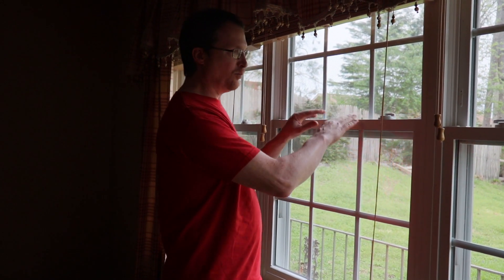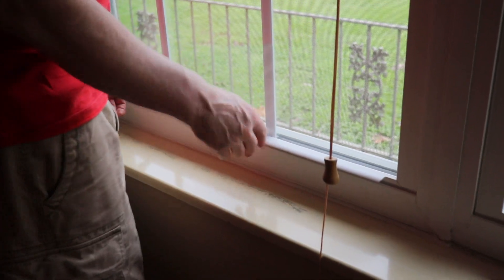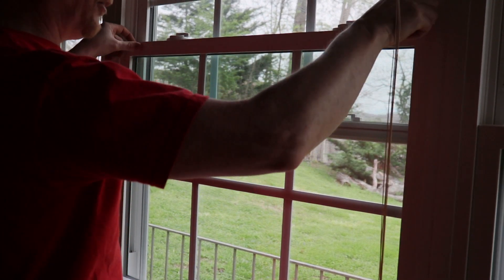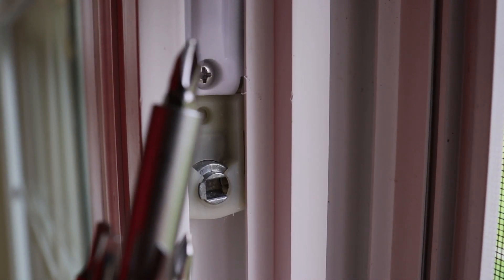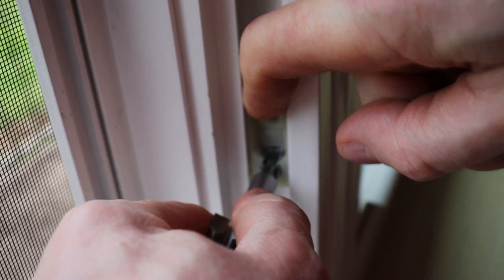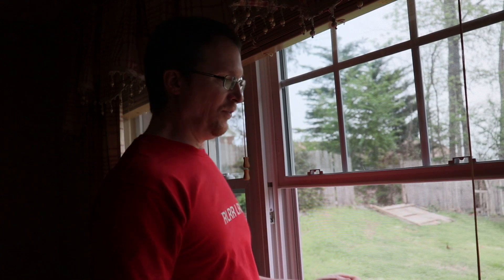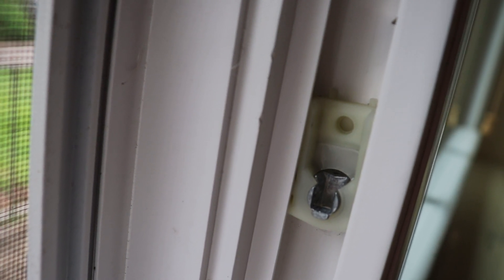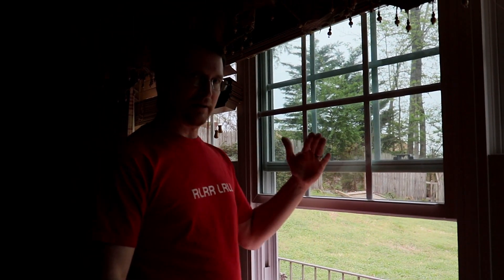How to Fix Double Pane Windows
If your window won't stay up when you open it then this video will show you how to fix that.